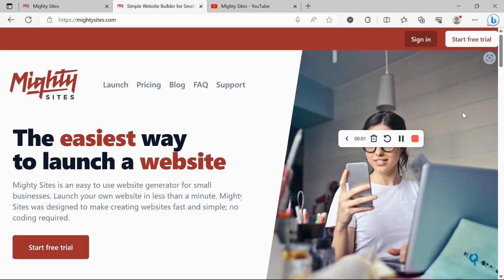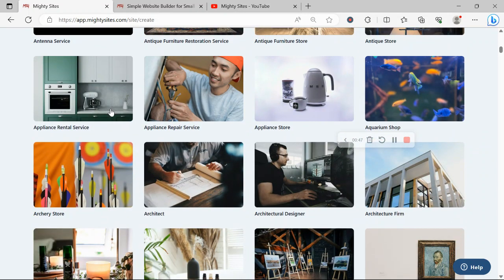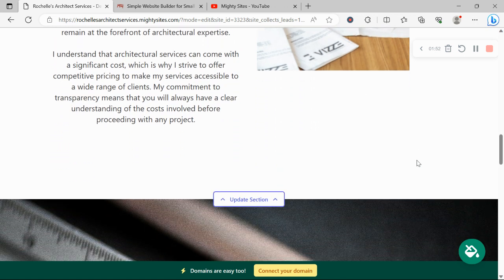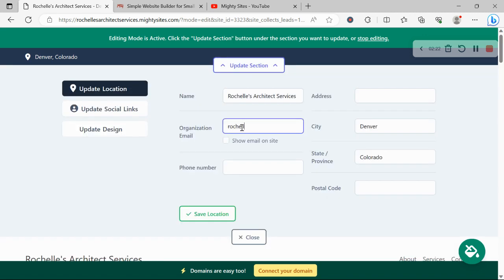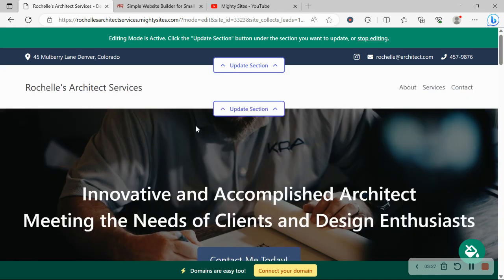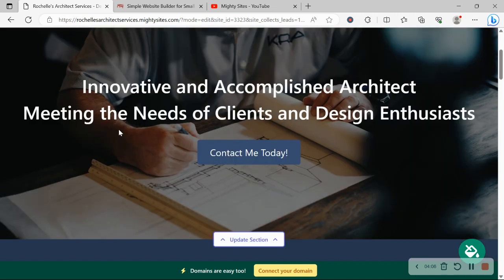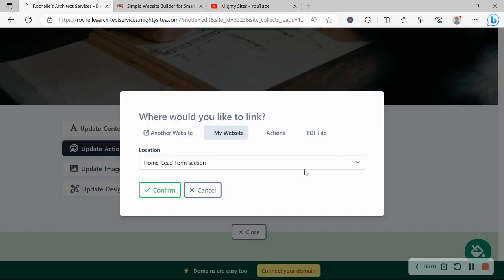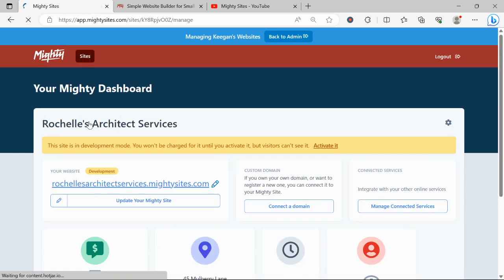How to Create Simple Architect Website - NO CODING NEEDED!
Learn how to create a website for your architect business in this short tutorial video. You'll learn how to make a website for a small business using the Mighty Sites small business website builder.

Launch the architect website template now!